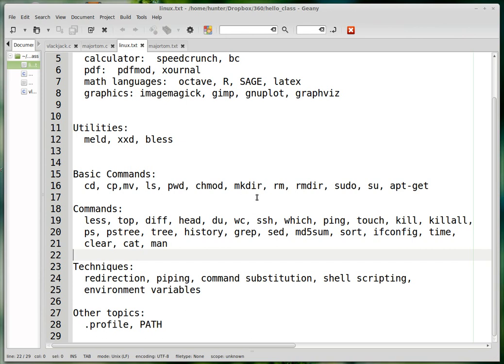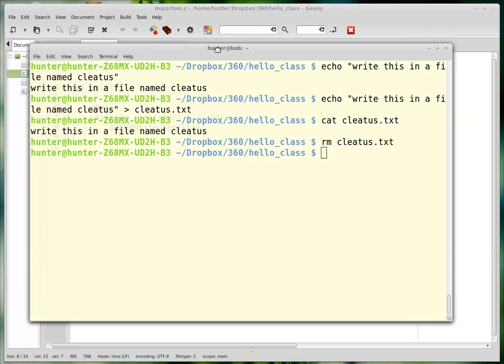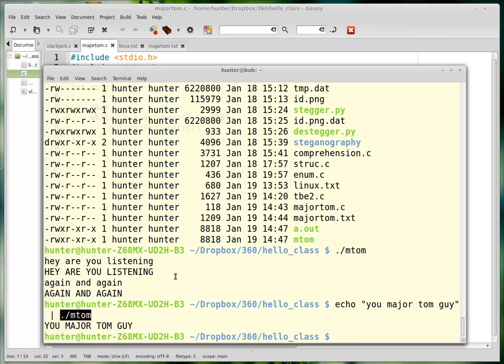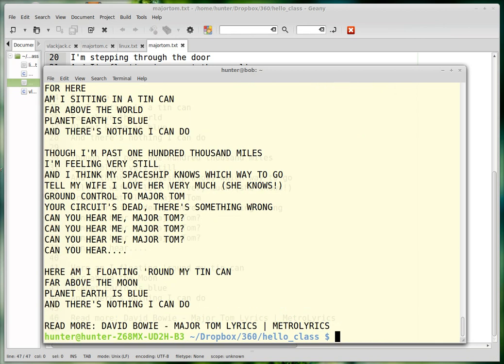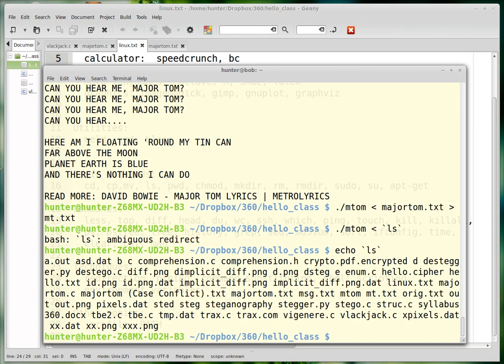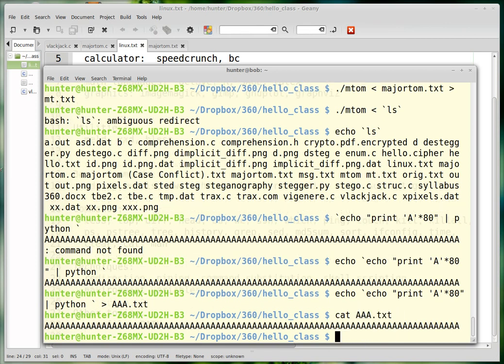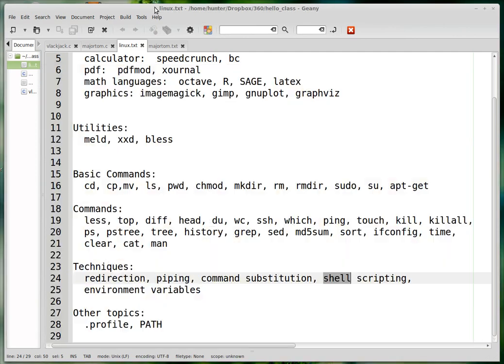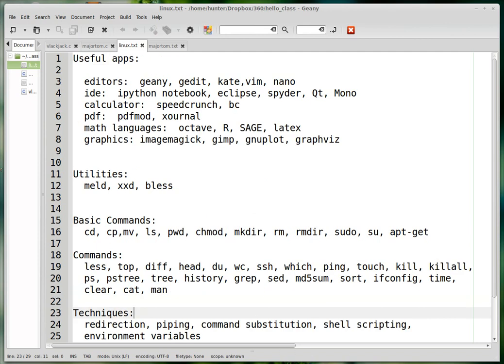Linux for Programmers 3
A short introduction to using the command line